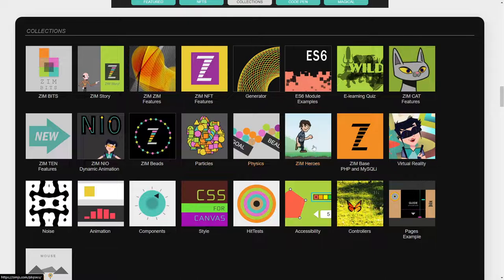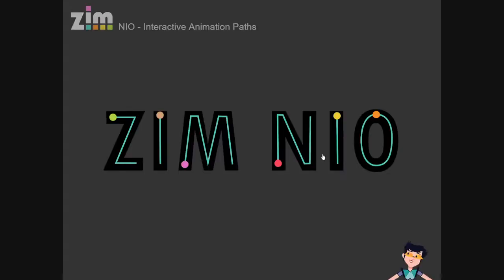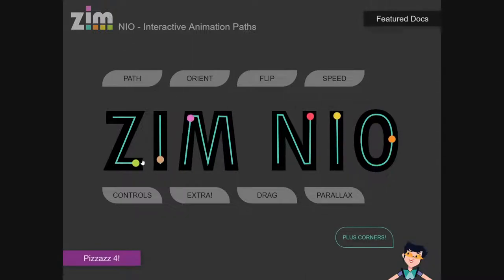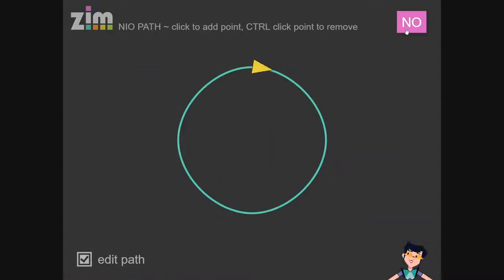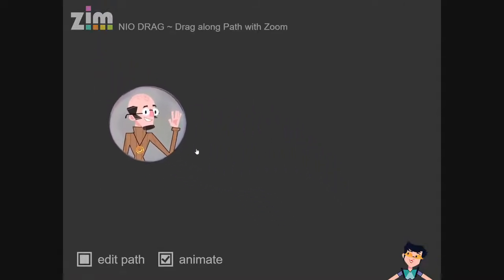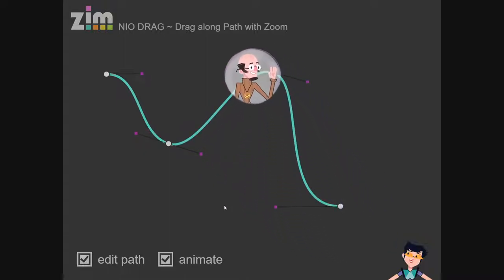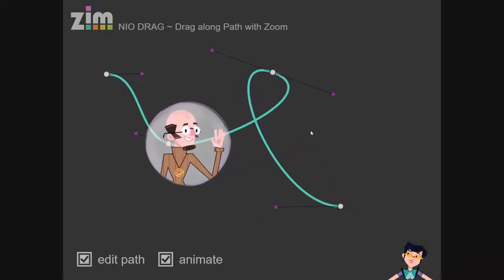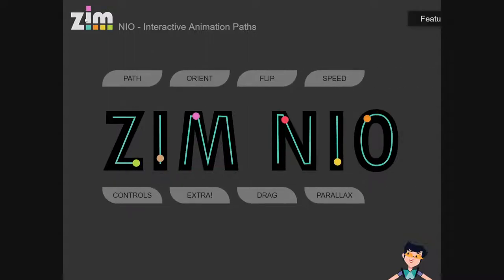ZIM Explore! 64. A relaxed intro to ZIM and Coding Creativity on the Canvas - ZIMjs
Never has coding been so free and easy - yet so colorful and magical!  Here we show you around ZIM - what you can code on the Canvas, a little about what code is or where to find out more, and then we get you started with a text editor to make code you can see in the Browser. The file we were playing around with can be found

00:00 start
00:44 intro page with 4 examples Zapp at
03:30 history, before ruled by Adobe Flash, now the CANVAS html5 ruled by ZIM
03:40 ZIM ART examples
04:23 ZIM makes code simple see info about simple code for loop
05:24 ZIM LEARN
06:23 ZIM SLATE or
06:49 ZIM SPRITE how to make number 7 SPRITE
06:50 example with the 4 sprites of htttps://
07:23 making ZAPP with 2 new Circle().pos().drag()
08:44 ZIM KIDS learning CODE with
09:20 ZIM MAGIC or
11:13 ZIM KIDS SPELLS inside SLATE
11:28 ZIM DOCS or inside EDITOR
15:03 ZIM CODEPEN
15:23 ZIM SKOOL
15:51 ZIM SKOOL Practice 1
17:40 ZIM JAVASCRIPT VIDEOS
18:20 ZIM BASIC VIDEOS and
20:48 ZIM CODE ZERO
21:24 ZIM Medium articles or
21:50 CODE CREATIVITY article
23:09 ZIM animation
23:16 ZIM STYLE with HTML and CSS
24:36 ZIM CODE template
28:22 ATOM.io code-editor packages or start in ZIM SLATE to test
31:10 new Rectangle() with W/2 and H/2 centered on stage S
33:48 new Tile() code example
34:06 new Button()
34:17 new RadialMenu()
34:39 new Emitter()
34:54 new MotionController() with Emitter moves with mousemove
35:44 new Emitter(new Label("hello")).center() emits "hello"
37:18 new Squiggle({interactive:false}) is the ZIM DUO technique
40:30 ZIM Libraries explaining different tools
41:08 ZIM PATHs create code for blob and squiggle
41:44 new Squiggle({points:[array]}).center()
43:24 animate a new Circle().animate() o
45:55 animate circle along the squiggle path
47:20 drag the circle along the squiggle path startPaused:true
49:15 new Tile(new Circle(50,array)).drag({all:true})
51:50 series of colors make the same colors each time
51:35 min max sizes are ZIM VEE (=5th version of ZIM) values
52:30 new Button().loc(x,y) location form left top corner + new Grid()
52:41 new Button()..pos(x,y, SIDE, SIDE ) position + use new Grid()
54:00 STYLE settings
57:35 PARTICLES snowflakes
59:35 ZIM PHYSICS coding an example
01:00:10 new Dial().addPhysics()
01:00:39 new Button().reg(CENTER).addPhysics(false)
01:03:08 .outline() is to show the registration points of the object
01:04:10 physics.drag()
01:04:39 .addPhysics({bounciness}) setting to bounce the dial when dropping
01:06:55 if you found a bug send it now to or
01:09:00 result with all objects with physics
01:10:00 ZIM KEEP UP at
01:10:22 ZIM FIVE code in 5 minutes